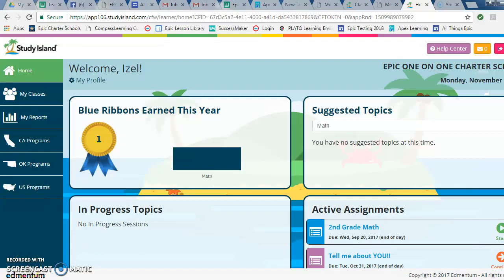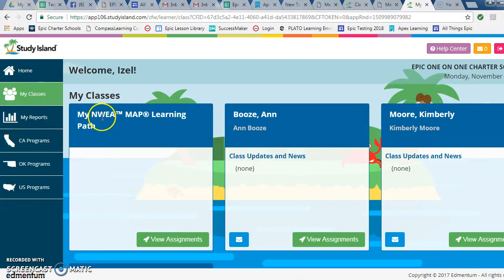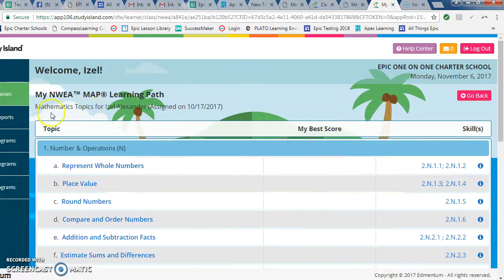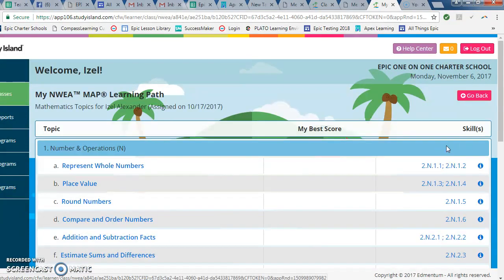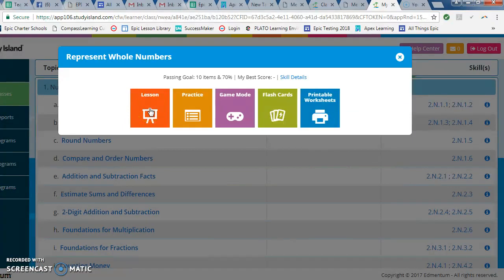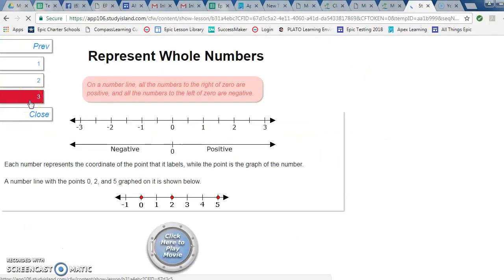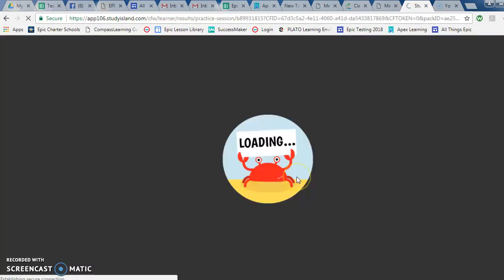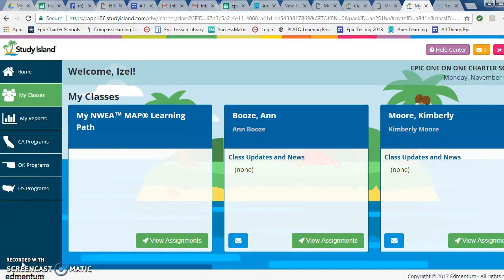Study Island NWEA Learning Path